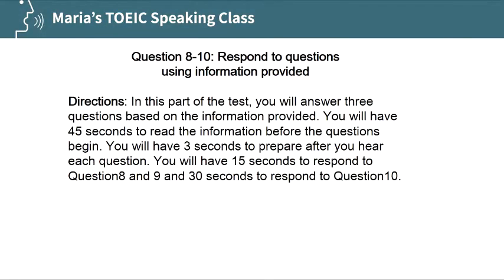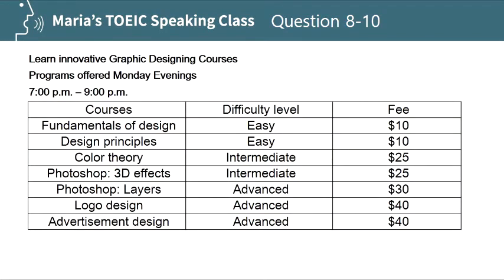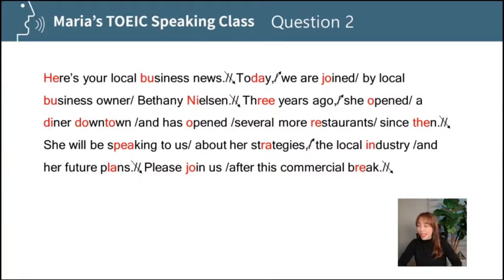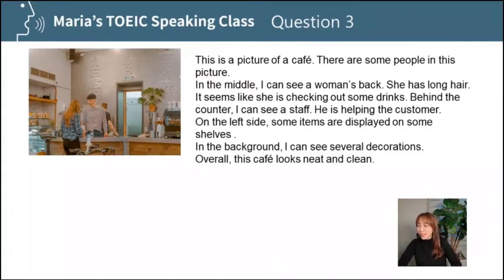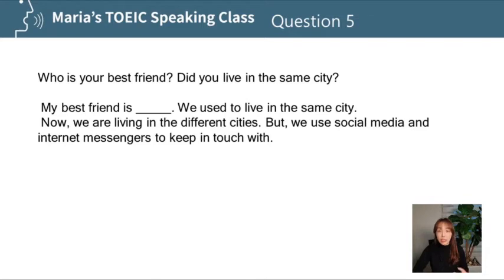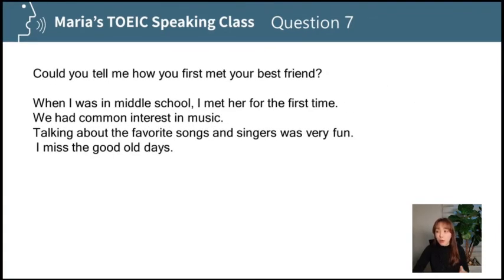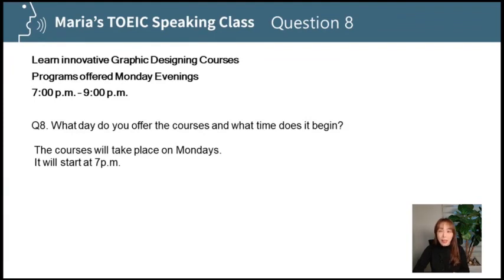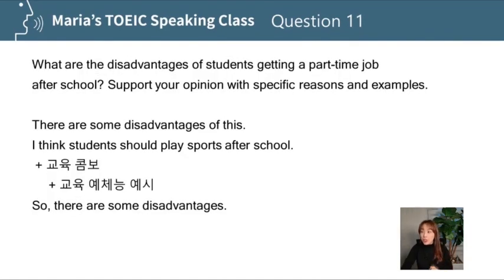토익스피킹 토익스피킹모의고사 토익스피킹레벨7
토익스피킹 관련 고민, 수강 상담 오픈채팅방

기초부터 실전까지 한권에 담은 토익스피킹책 실전서 교보문고에 사러 가기

더 많은 무료 학습자료
네이버 블로그